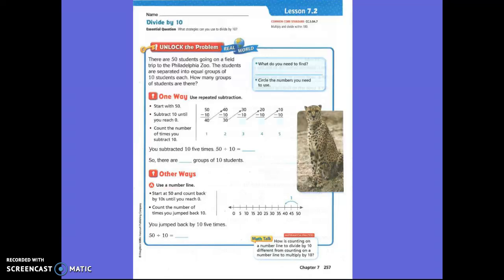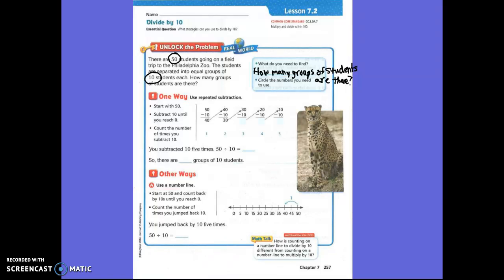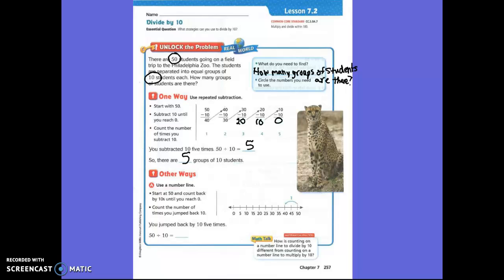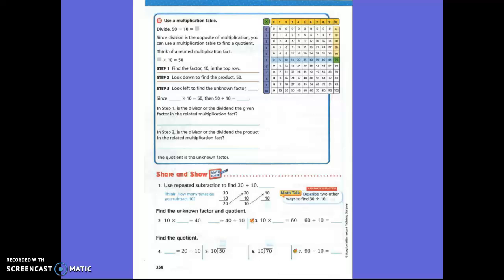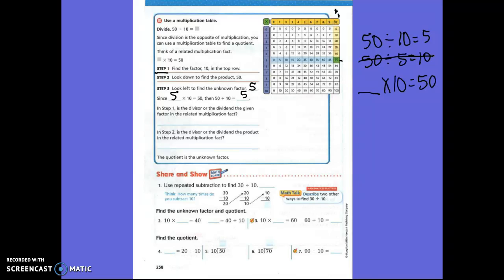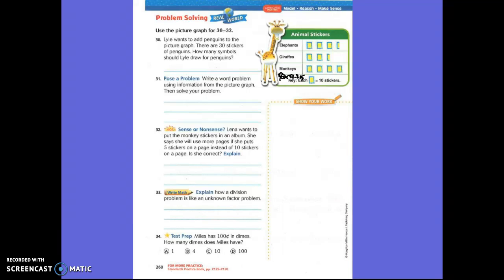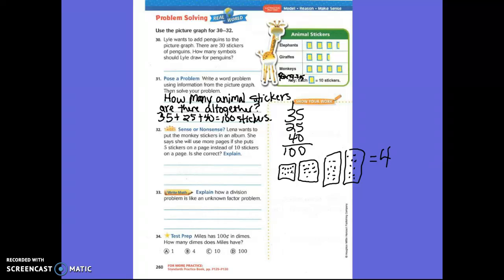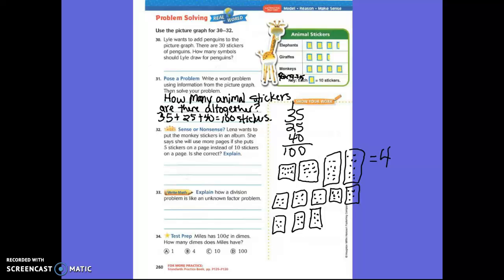7.2 Divide by 10 (3rd)